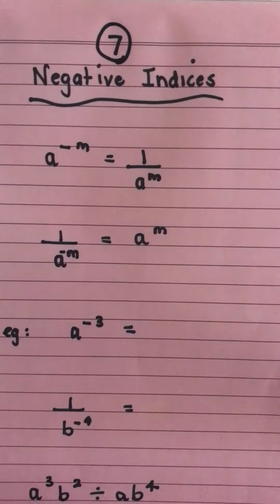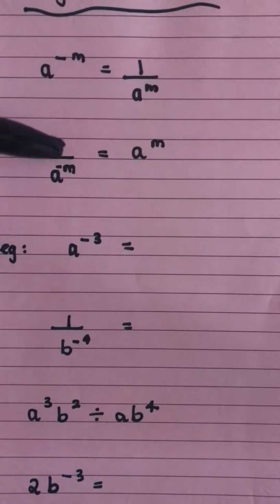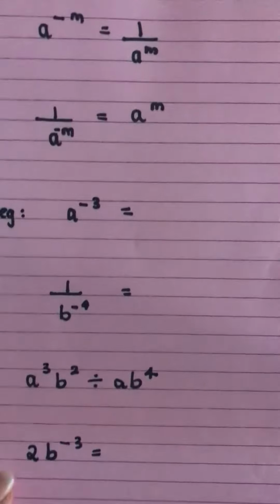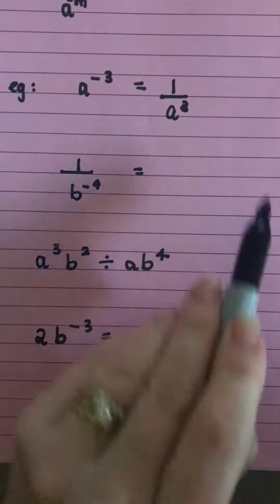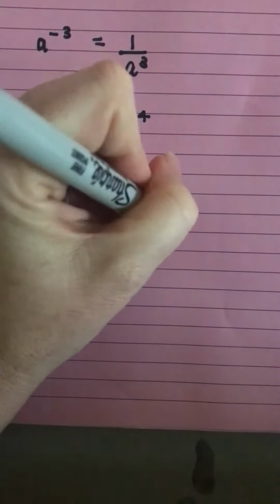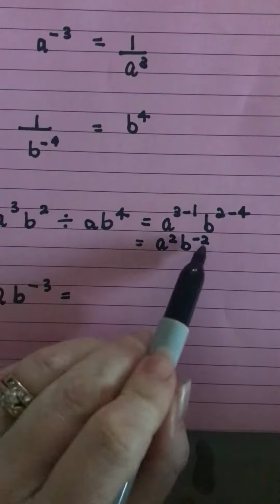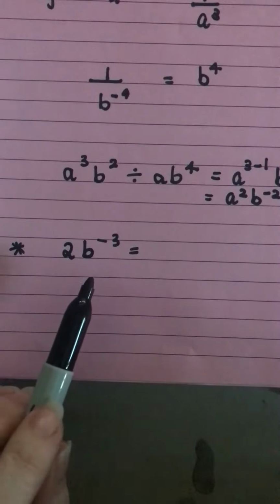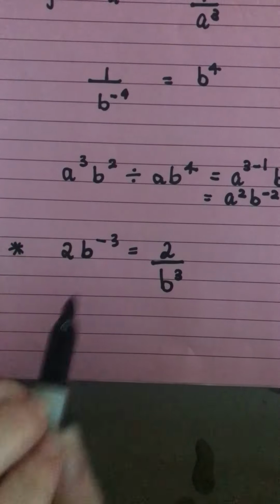How to simplify negative indices/powers (Index Laws part 7)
How to work with Negative indices